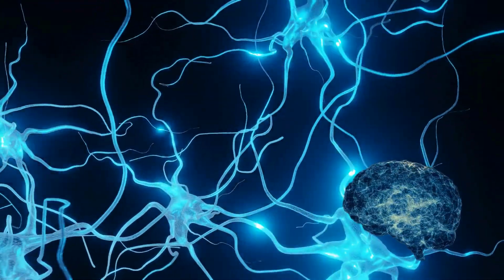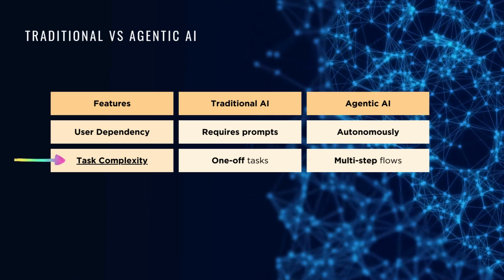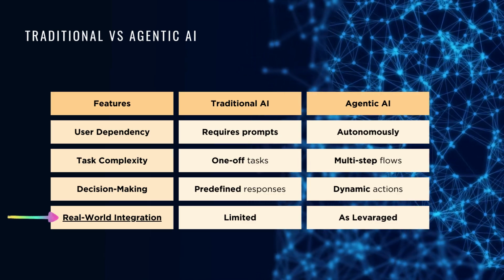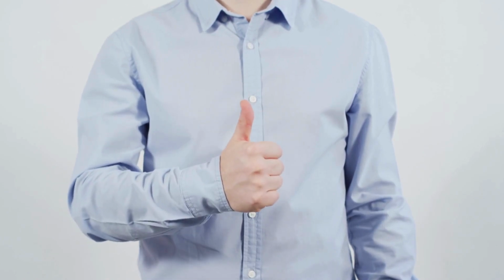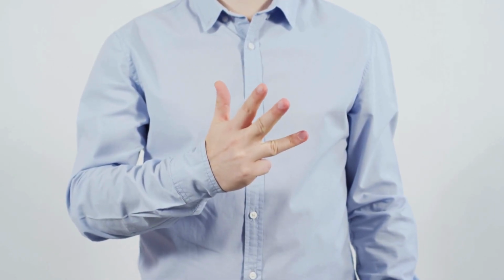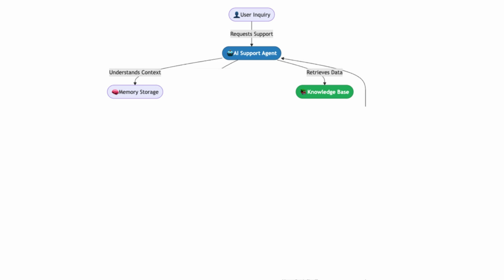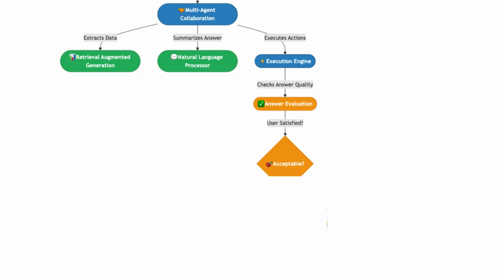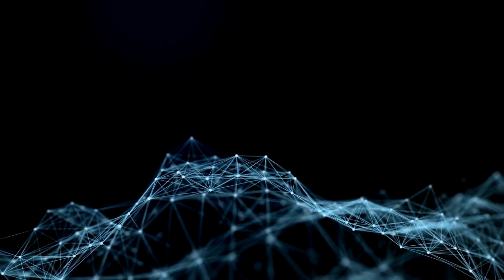Agentic AI Explained! 🤖 How AI Agents Think, Plan & Act in Real-World Applications!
Agentic AI is revolutionizing the future of automation and decision-making! But how do AI agents actually work? 🤖💡

In this video, we will break down:
✅ How AI agents think, plan, and execute tasks autonomously
✅ Real-world applications of multi-agent AI collaboration
✅ How AI learns, reasons, and interacts without human intervention
✅ The role of memory, planning, and execution in autonomous AI

🔍 Learn how AI-powered agents like OpenAI’s AutoGPT, LangChain, and BabyAGI are changing industries with their ability to plan, adapt, and work together efficiently!

📌 Watch till the end for a visually appealing Agentic AI flowchart that simplifies complex AI workflows!

🎯 This video is made by Vivek Rudrappa.